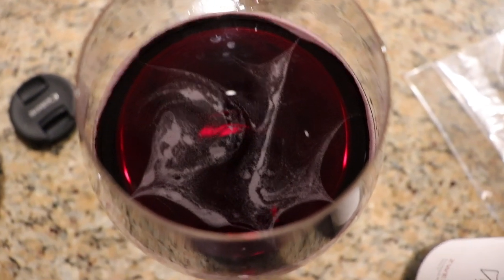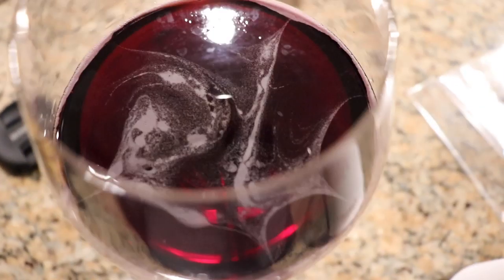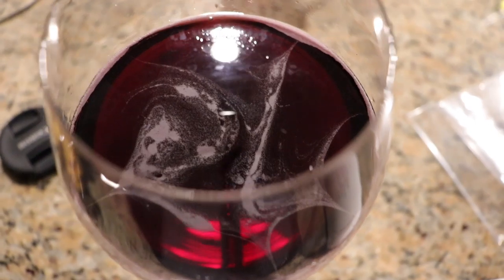DRY FARM WINES | Review and Taste Test | Keto, Paleo, Low Carb, Organic Wine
Get an extra bottle of wine for free using my referral

Here's what you need to know about Dry Farm Wines:

1.) We offer a 100% happiness promise on every selection. You'll never pay for a bottle you don't love and you'll never need to return a single thing to us. Our goal is to help you find the wine you want to drink all the time.
2.) All of our wines are lab tested to ensure they are sugar-free, low in sulfites, and low in alcohol.
3.) Since wine requires a signature, our 2 best shipping options are a work address or local shipping store so you never have to wait at home for a signature.

The wines I tried:
Frederic Lornet Charles Rouget Cotes du Jura Trousseau 2016
Paul Achs Zweigelt Burgenland 2017
Château de Bel Avenir Coteaux Bourguignons 2016

** This video is not sponsored however the wines were sent to me for free with the promise that I would review them.